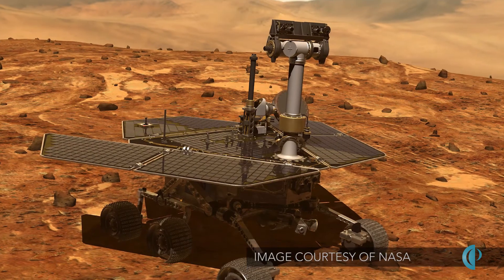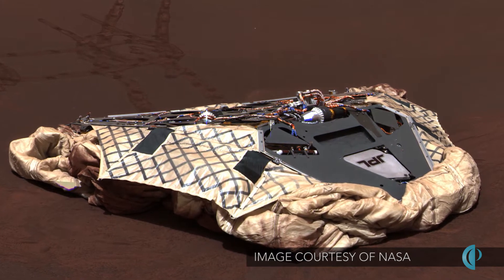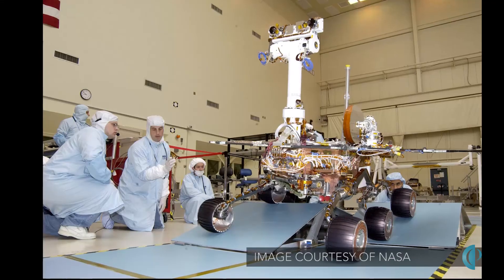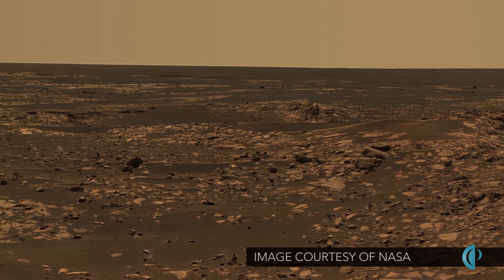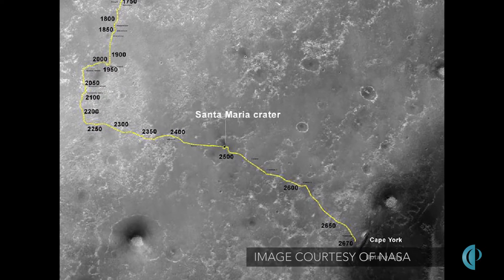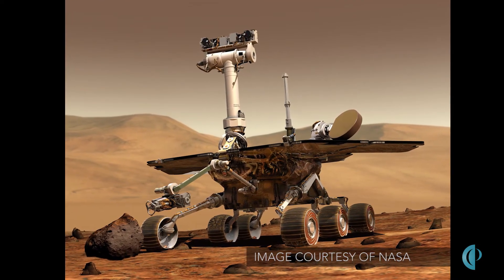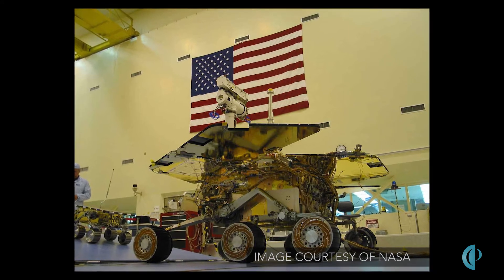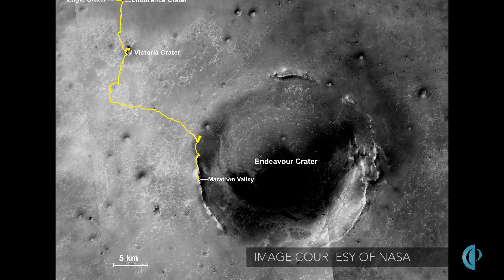Opportunity Rover Completes a Marathon on Mars with our Team’s Help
Chris Voorhees, VP of Spacecraft Development here at Planetary Resources, recounts his experience working on the mobility systems of the Mars Rover Opportunity, and congratulates the Rover on completing a marathon on Mars! The Rover's original mission called for it to venture only one kilometer. But it has far surpassed the team's estimates of its mission longevity and distance traveled, with this amazing milestone!